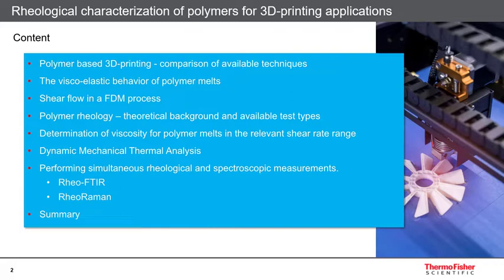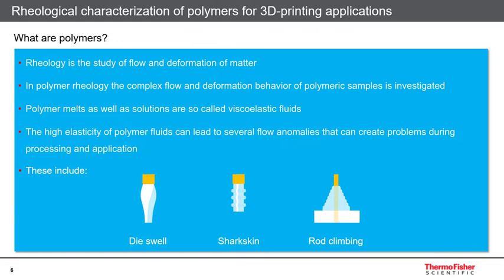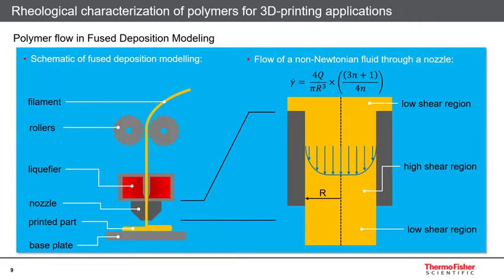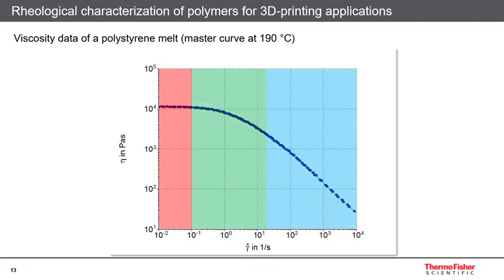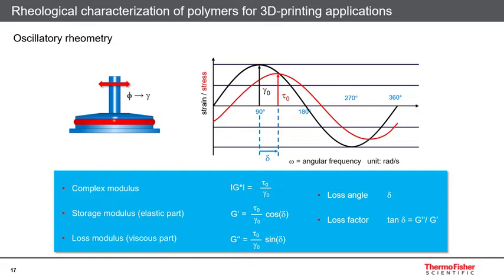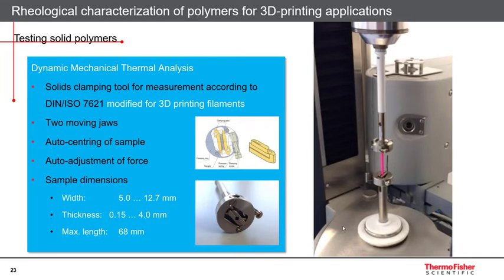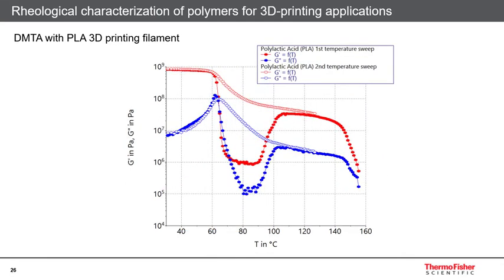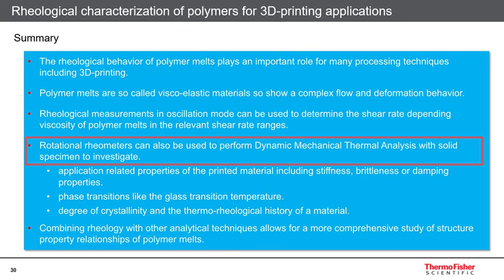Webinar - Rheological characterization of polymers for 3D printing applications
Knowing the rheological properties of a polymer in molten and solid state is crucial for the optimization of polymer compounds that are being used in 3D printing applications. Product quality of final goods can be improved dramatically.